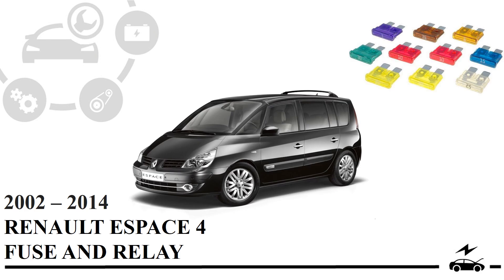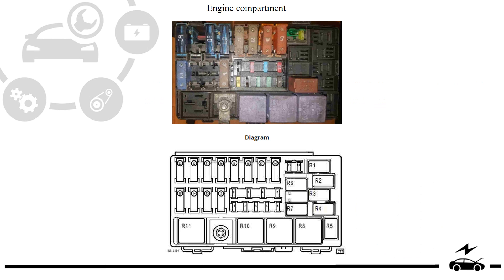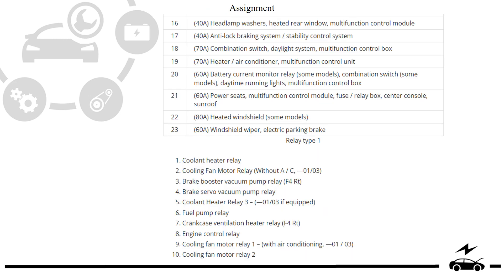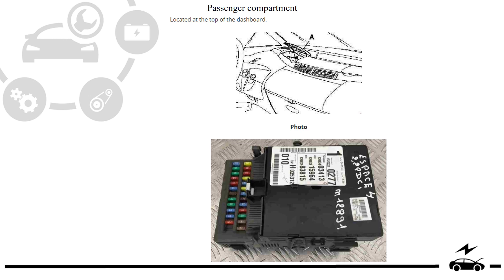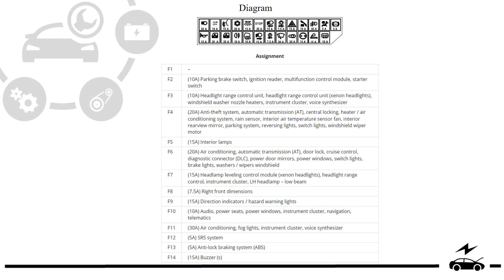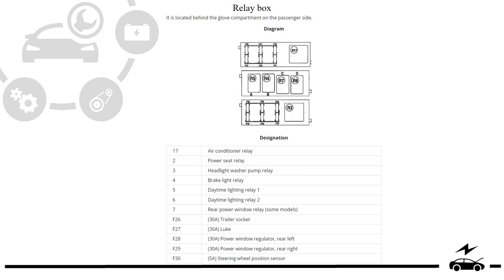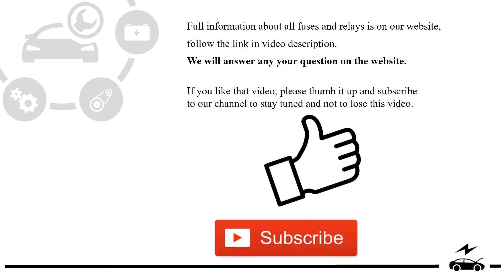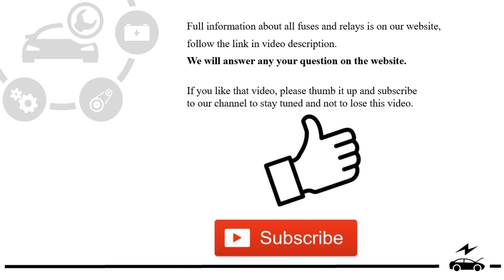Fuse box diagram Renault Espace 4G 2002 - 2014 relay with assignment and location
In our video a quick overview of the boxes with fuses and relays in the Renault Espace 4. We've included diagrams, photos, descriptions of what they do, and a diagram showing how they're wired together. One thing to note is that the cigarette lighter fuse is a bit different.